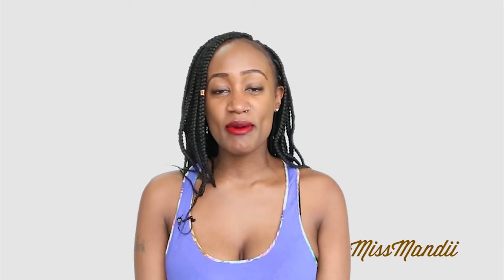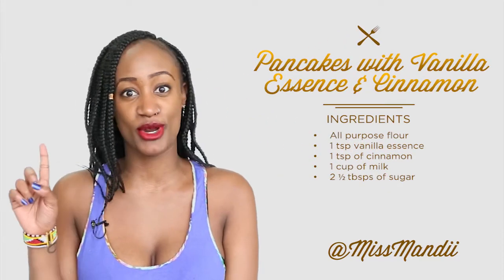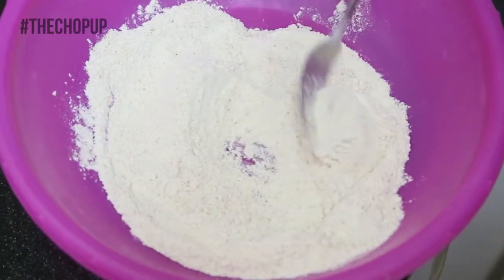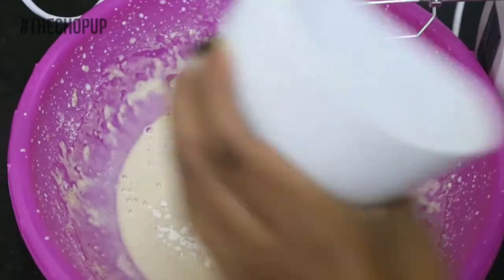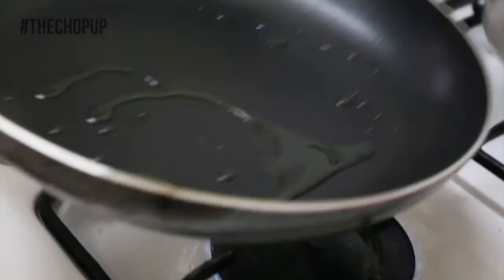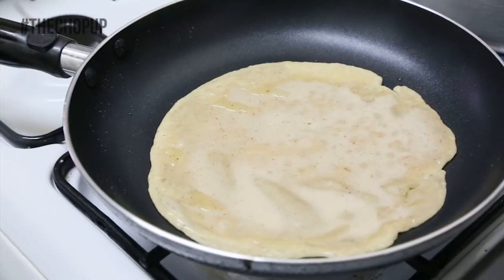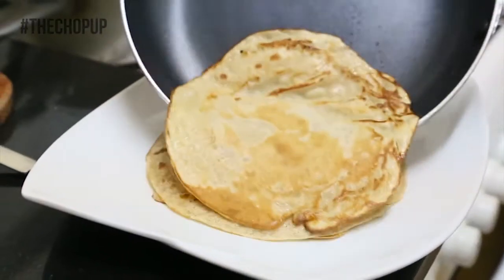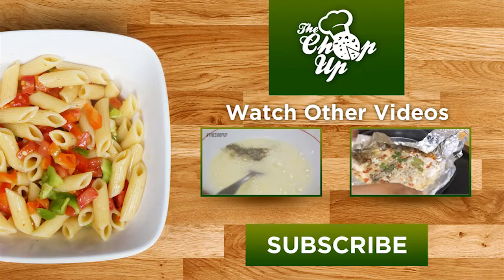The chop up: How to make pancakes with Vanilla Essence & cinnamon